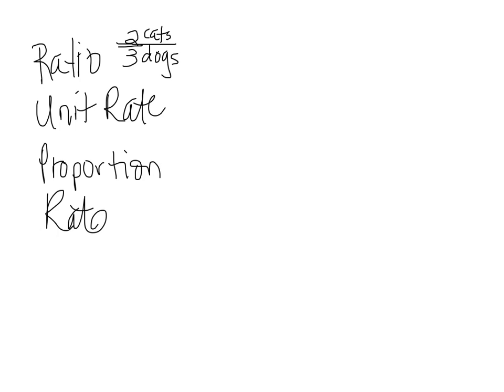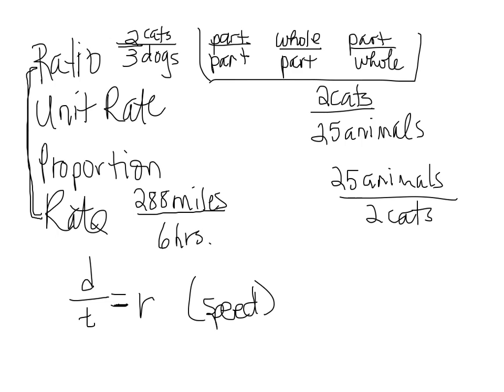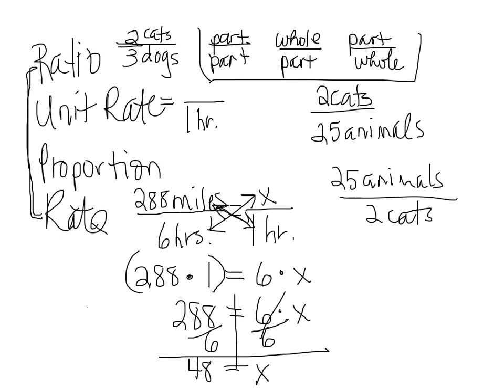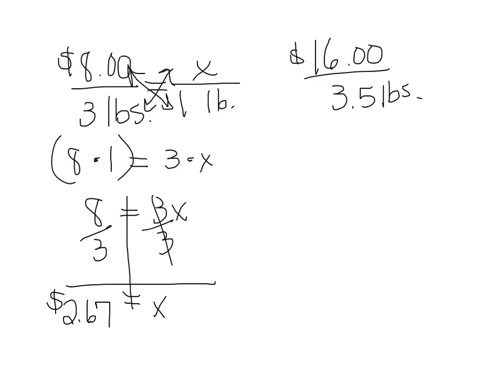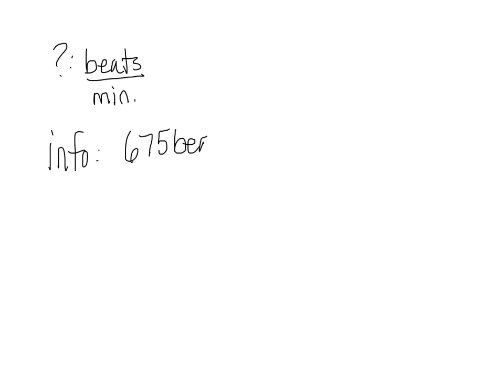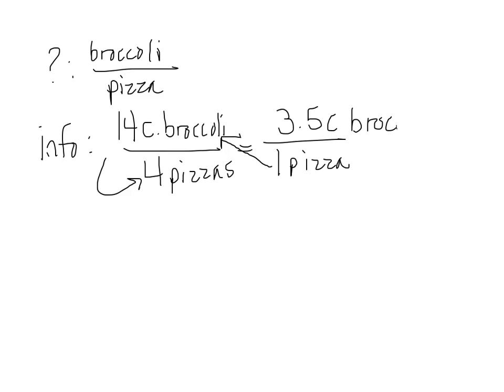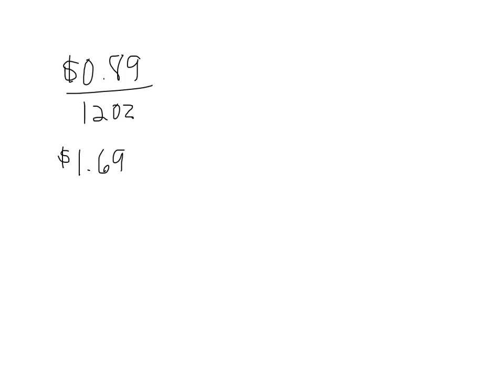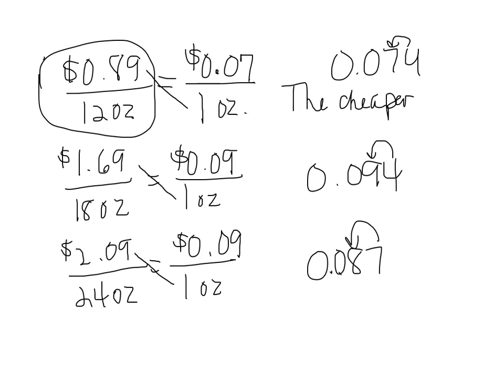M7 4.1 Rates